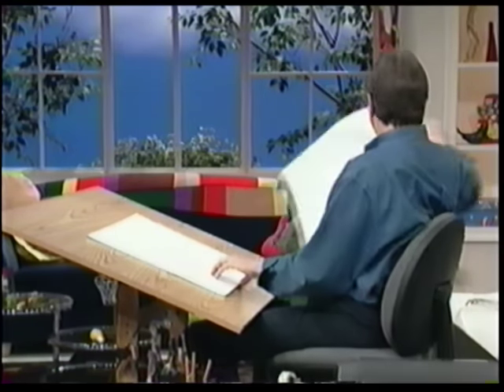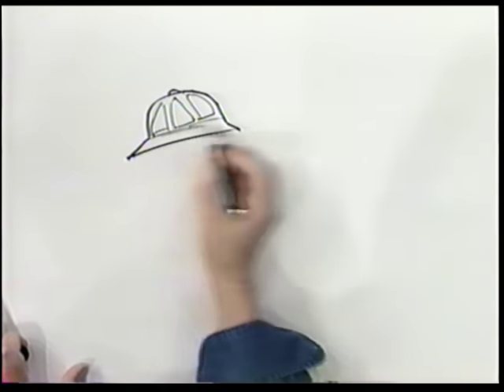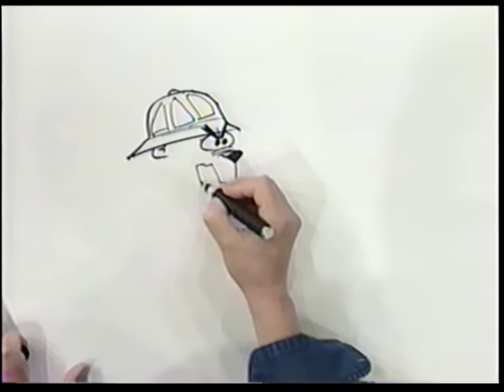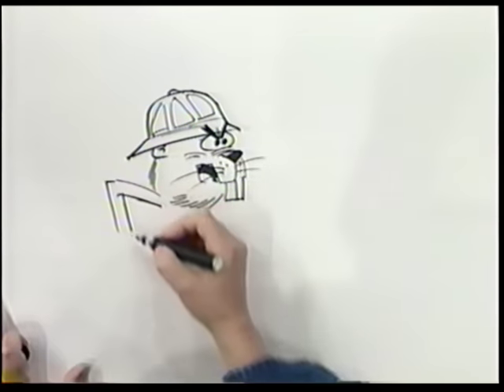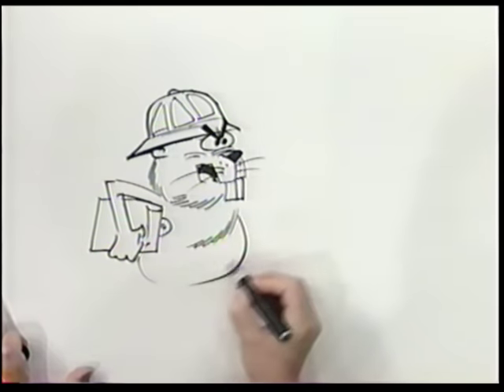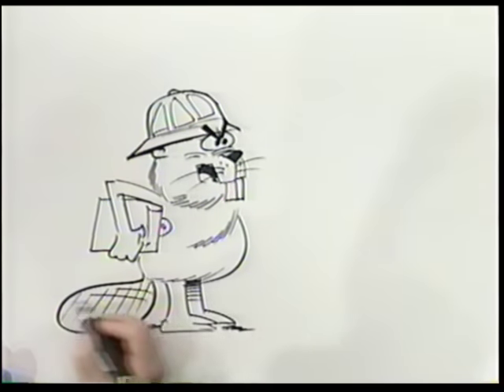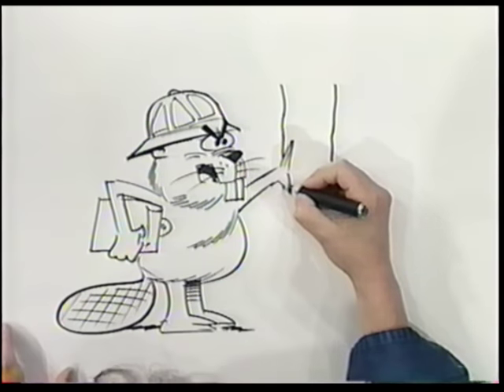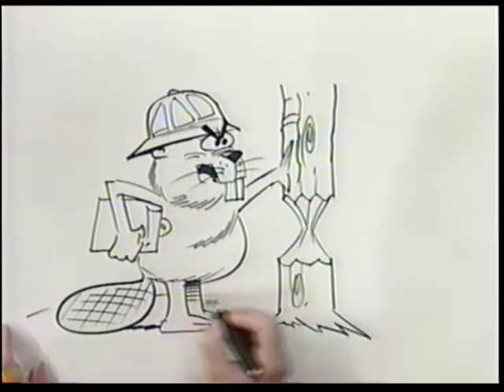Bruce Blitz shows you how to draw a Cartoon Beaver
Bruce Blitz shows how easy and fun it is to draw a Beaver.  So get busy as a Beaver and grab a pencil to join in. Original Music by Blitz